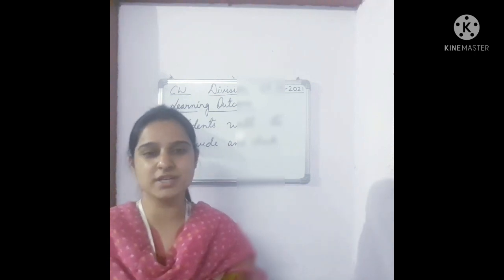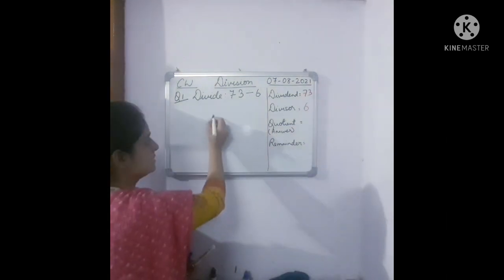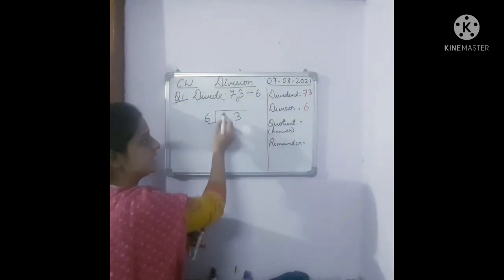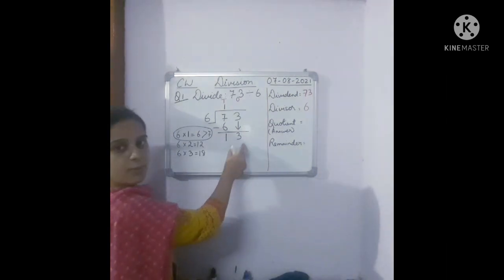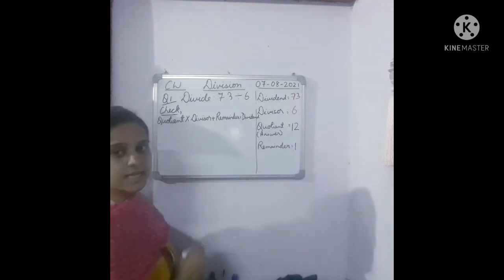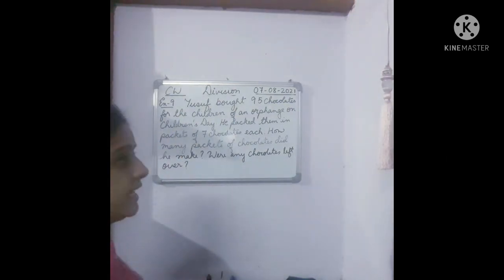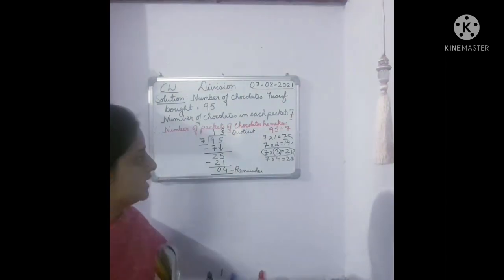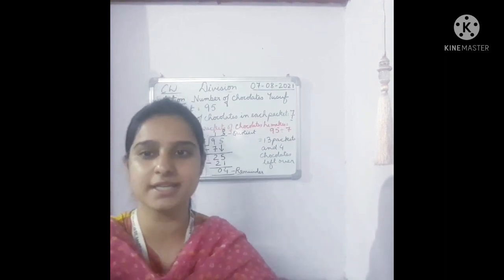Maths, class 3A, 07/08/2021